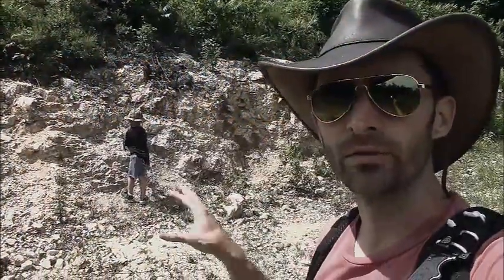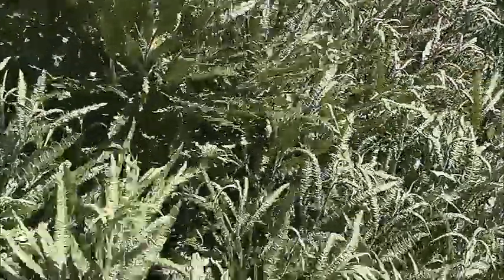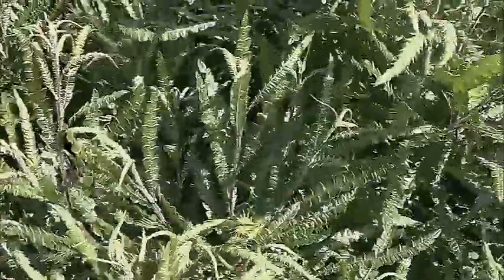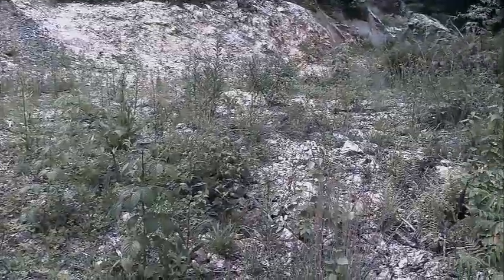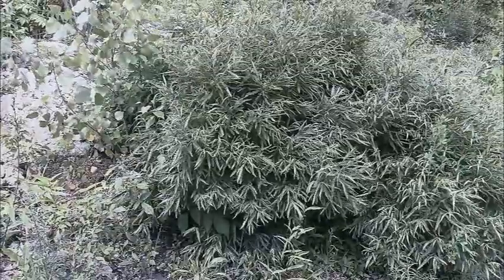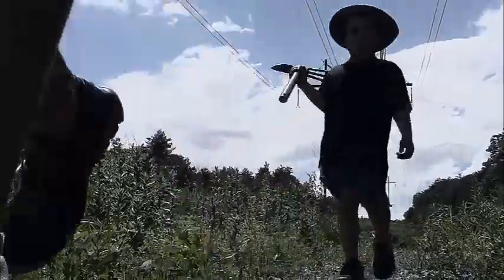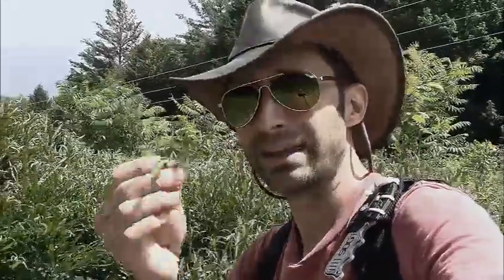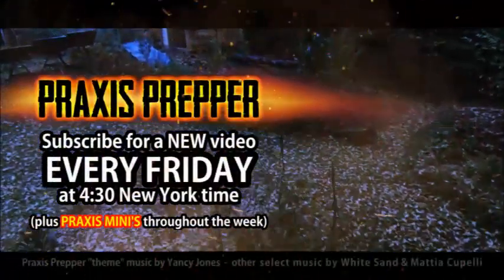The Secret Edible Fern That Isn't Fiddleheads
Once you learn to spot and smell this delicious fern, you may well see it everywhere!

The two best books on wild plant identification can be purchased with these links.
Botony in a Day
Edible Wild Plants